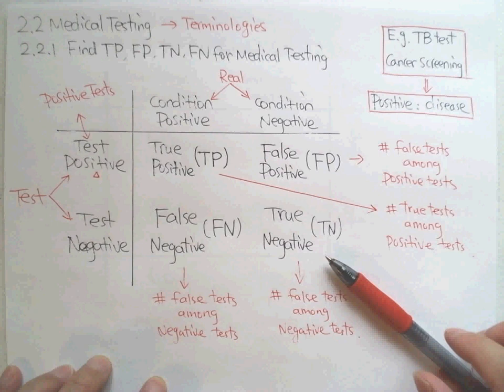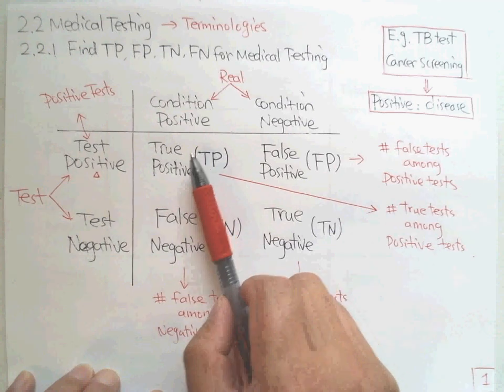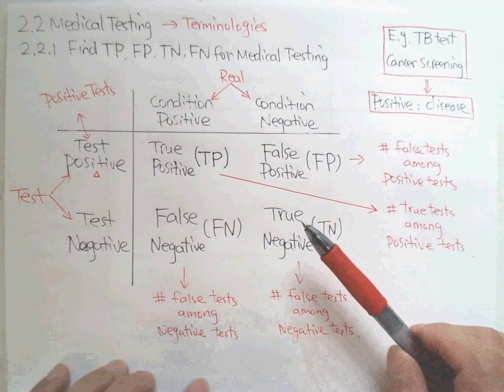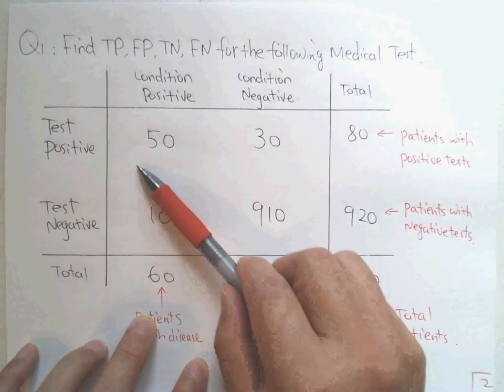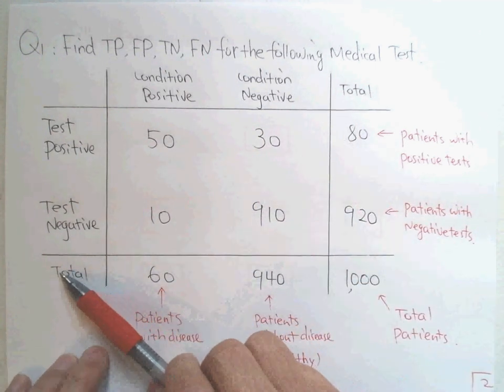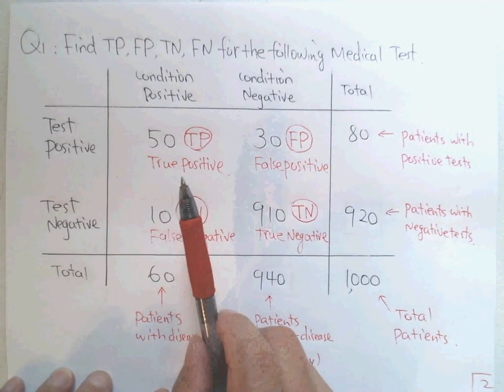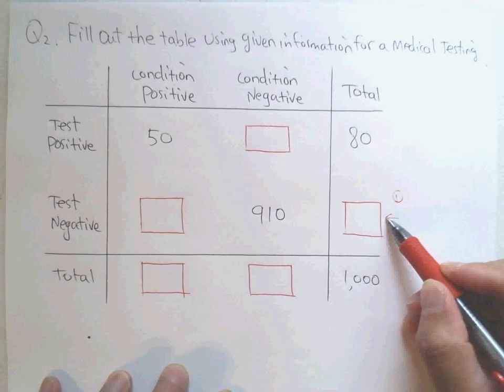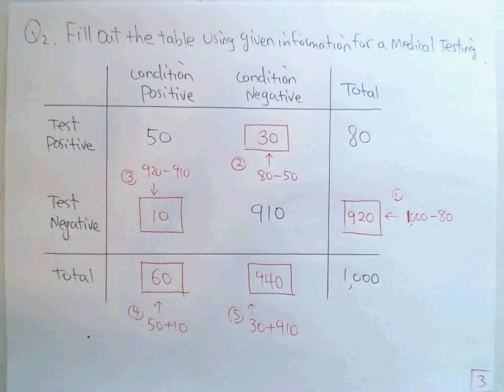2.2.1 Find TP, FP, TN, and FN for Medical Testing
Lecture series for Quantitative Literacy. Textbook used: OER content (OpenStax). This video introduces basic terminologies for medical testing.

More Info for This Video:
The objective of this lecture is to introduce basic terminologies for medical testing including true positive (TP), false positive (FP), true negative (TN), and false negative (FN).